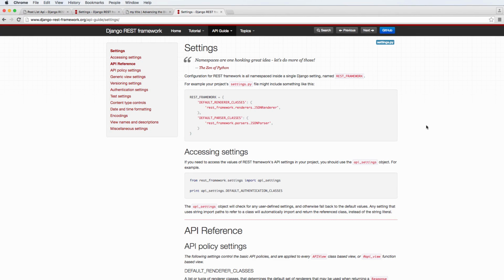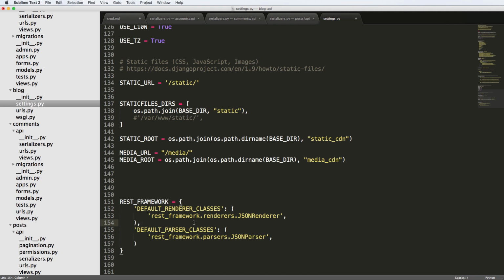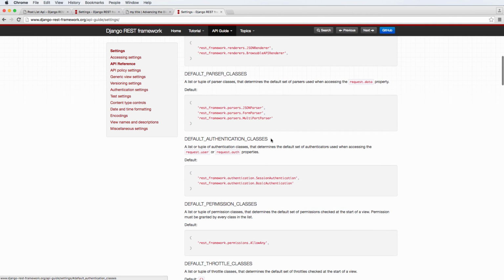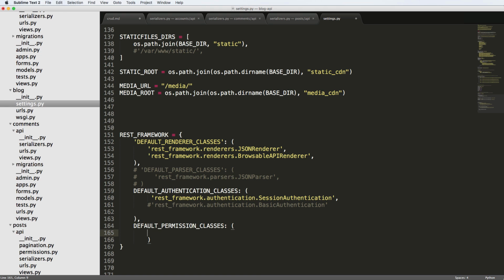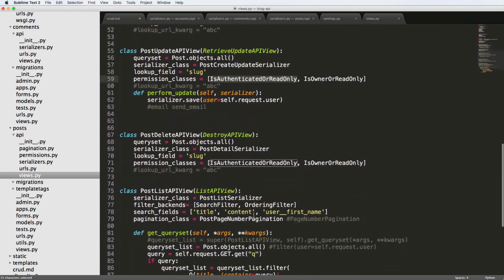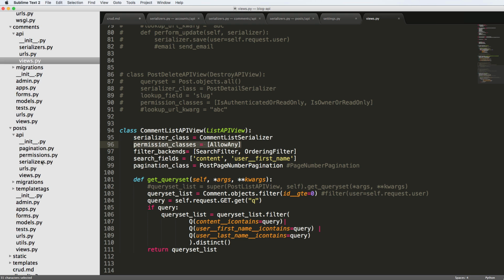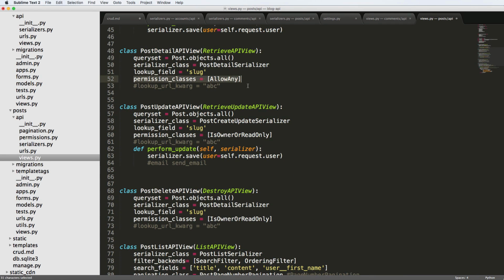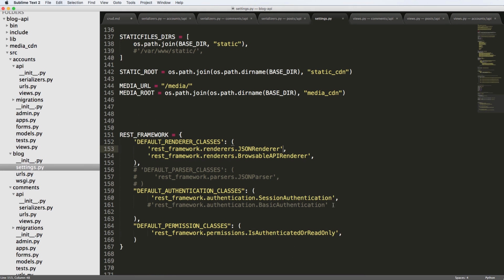Blog API with Django Rest Framework 31 of 33 - Django Rest Framework Settings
Generally the topics will include:
- And More